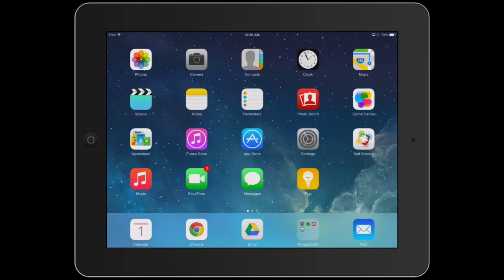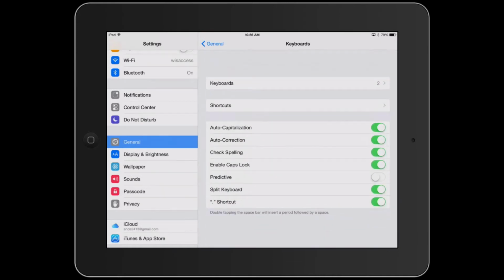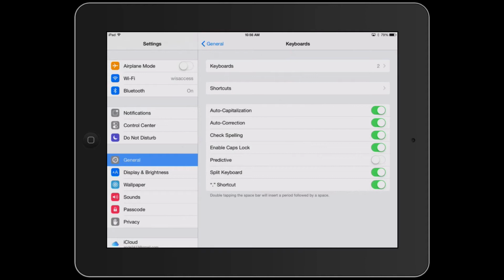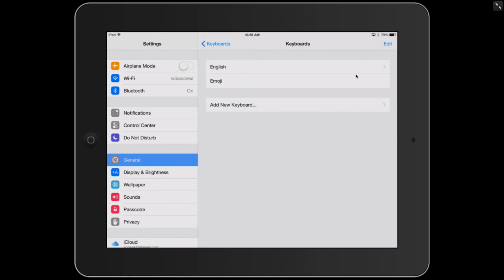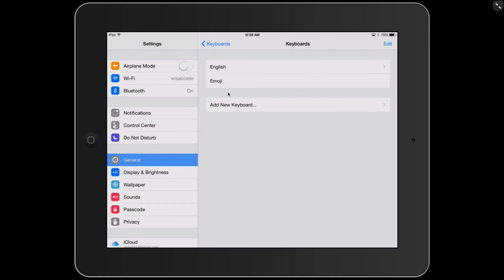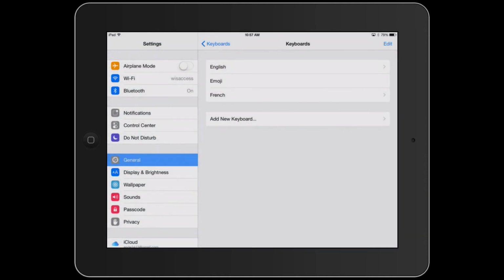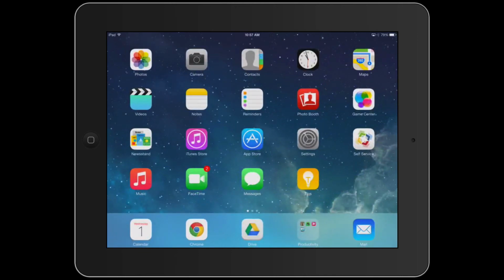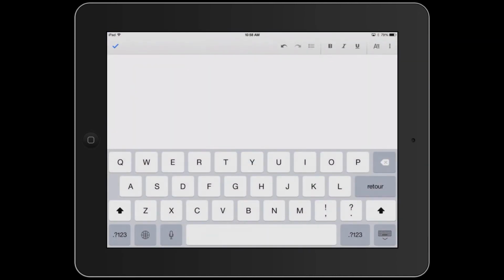Tutorial: How to enable spell check on your iPad in other languages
This tutorial shows you how to spell check documents in any application in other languages by toggling the keyboard.